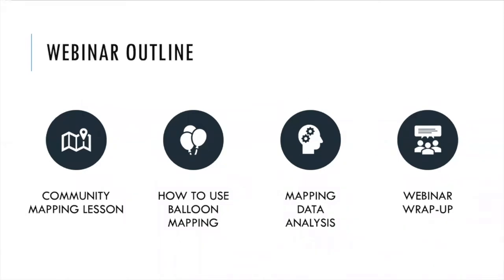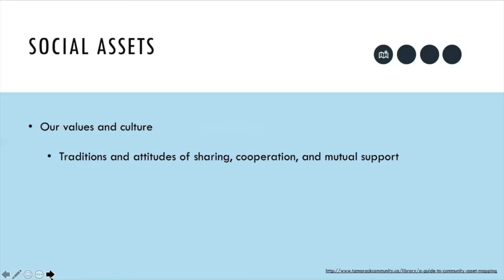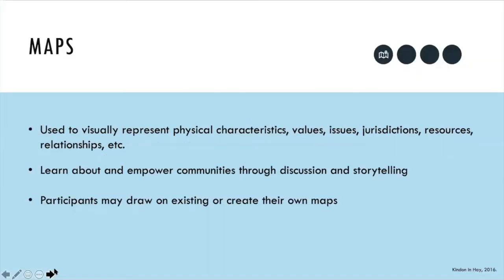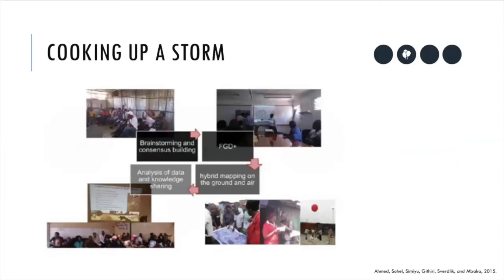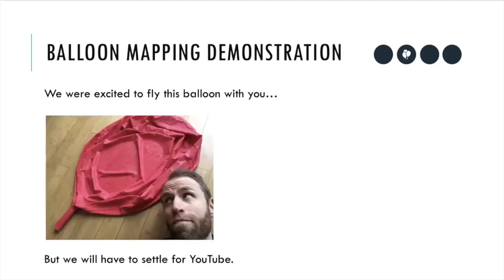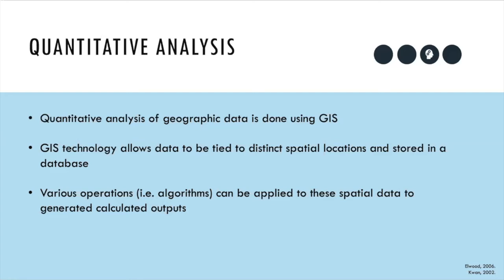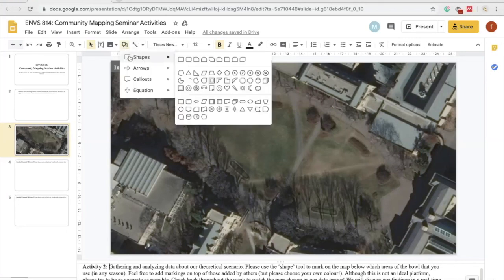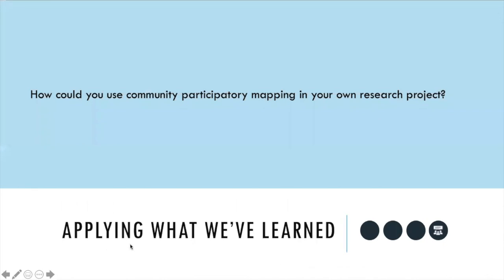ENVS 814 Mapping webinar